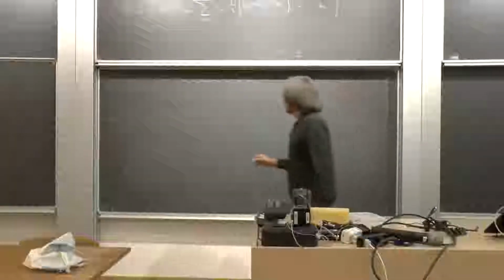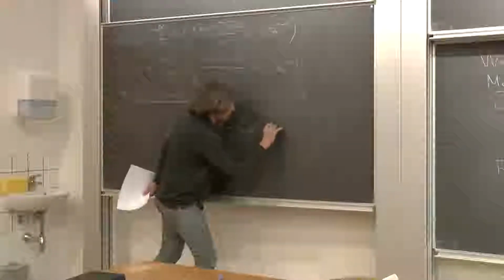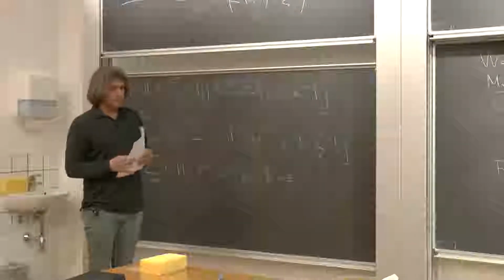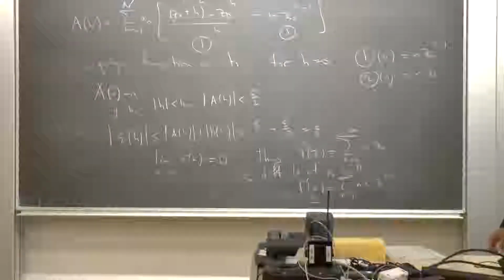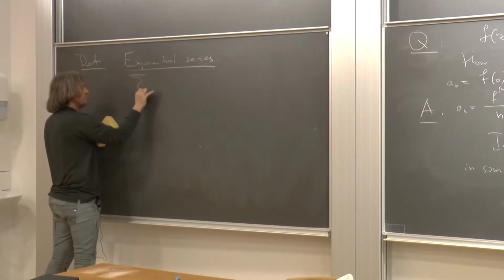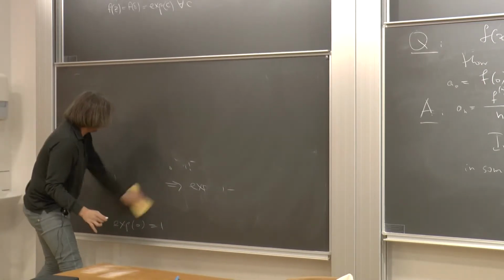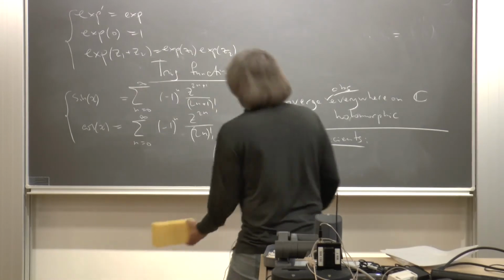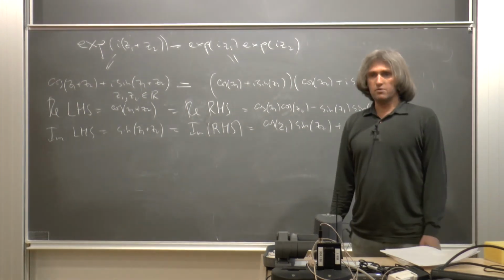Complex analysis, Lecture 2 part 2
This is the second lecture in a series on complex analysis. The lecturer is Sergey Arkhipov.